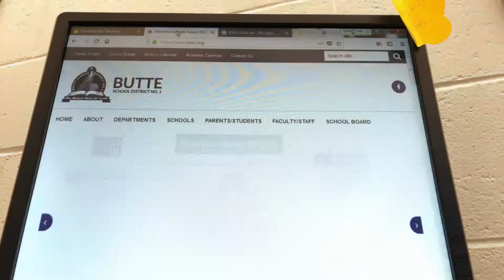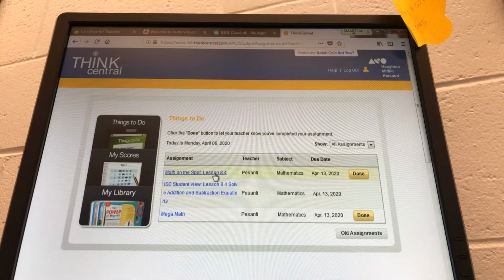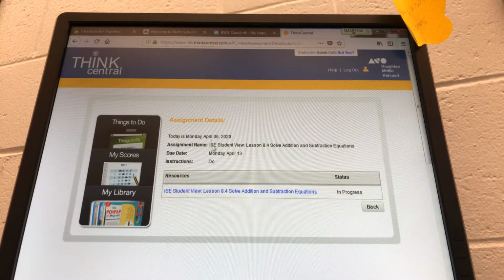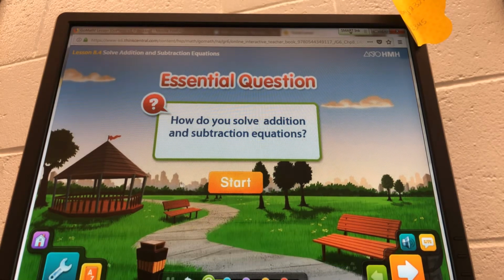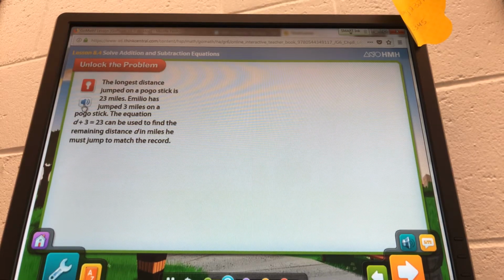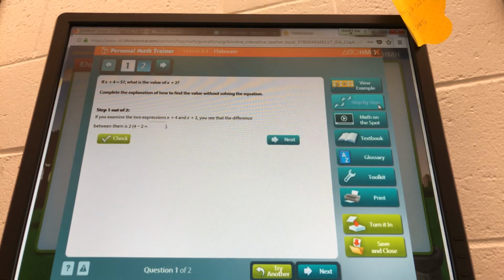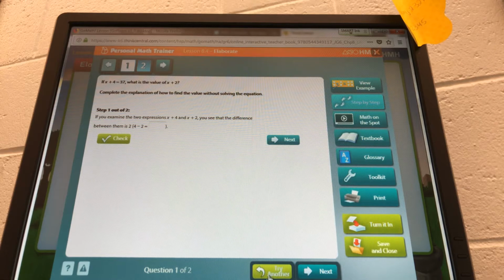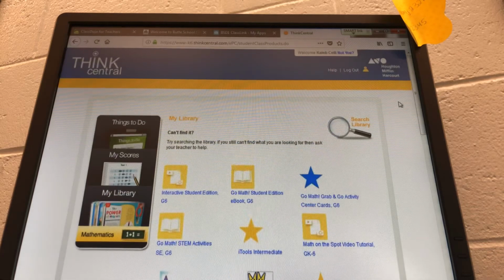Go Math - Online Assignment Tutorial